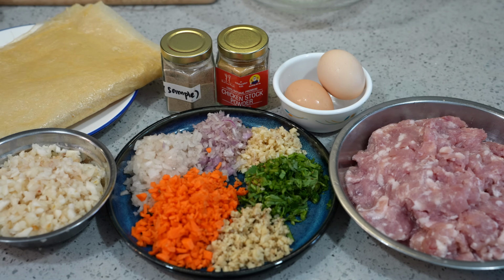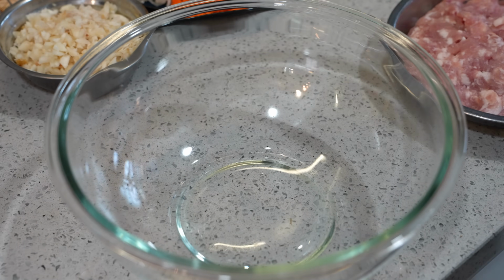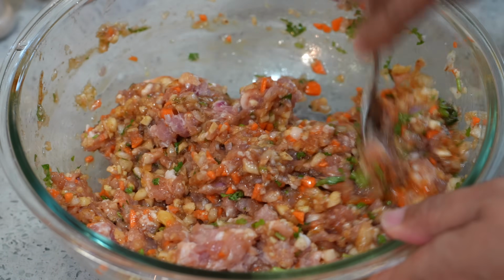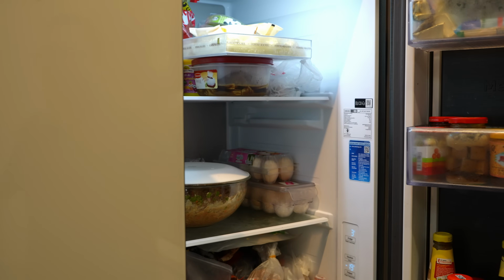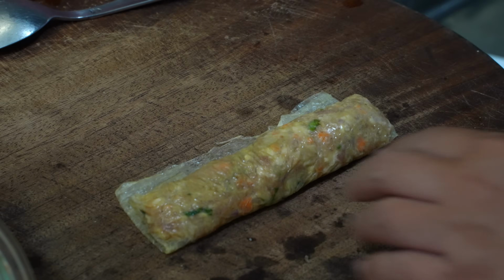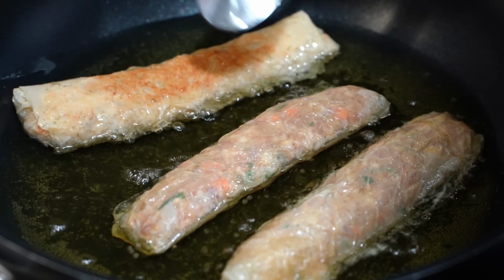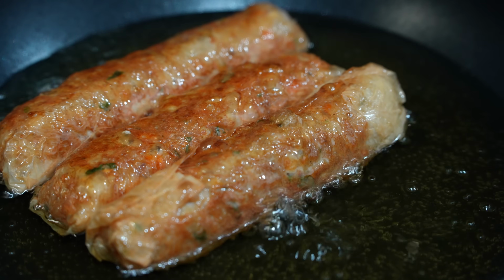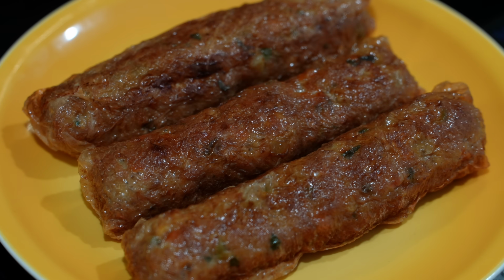My best five spice meat rolls ever | You don't have to steam it before frying